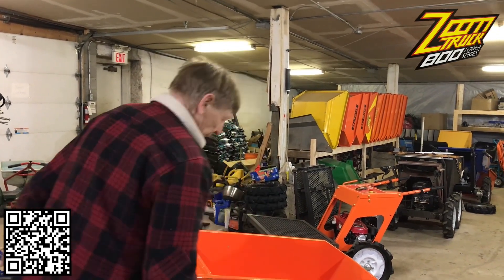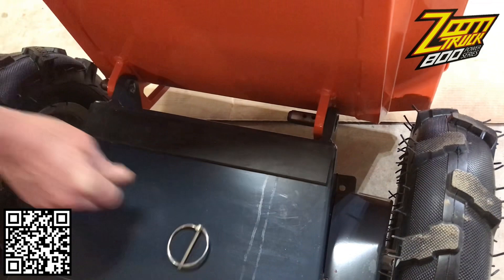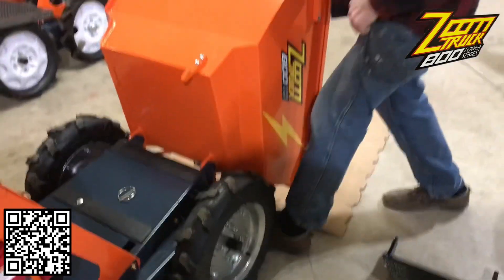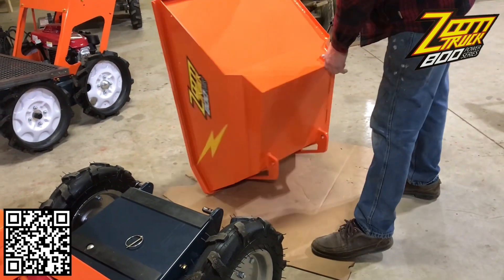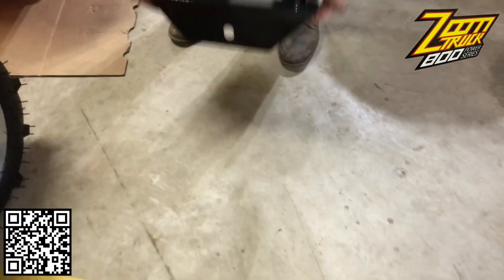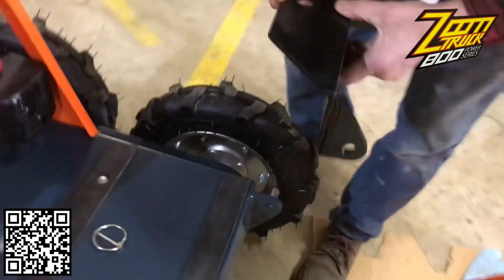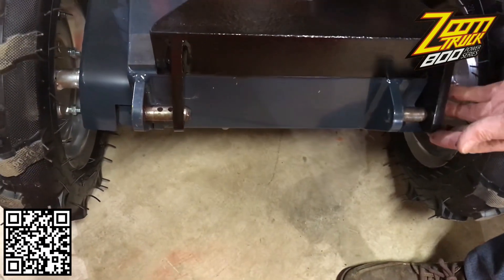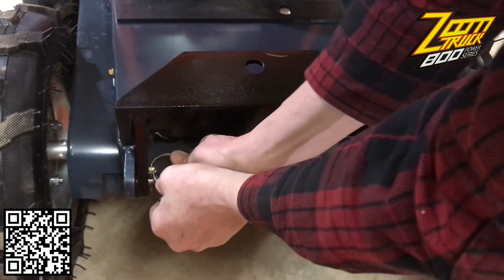Wheelbarrow// Installing the Trailer Hitch Plate//landscape